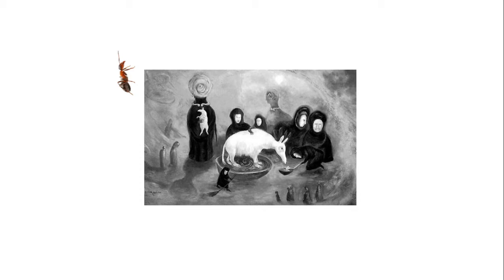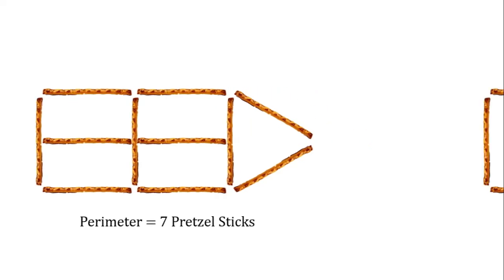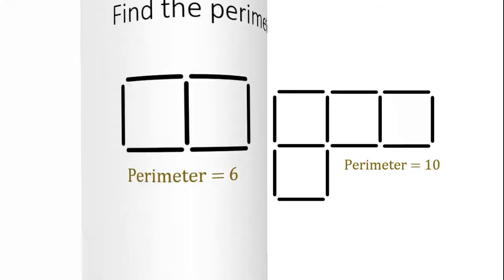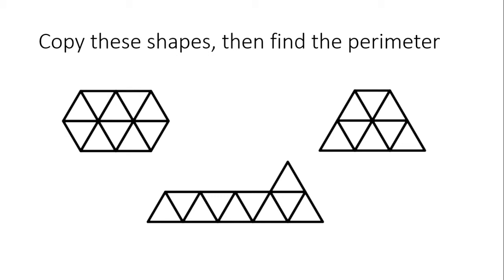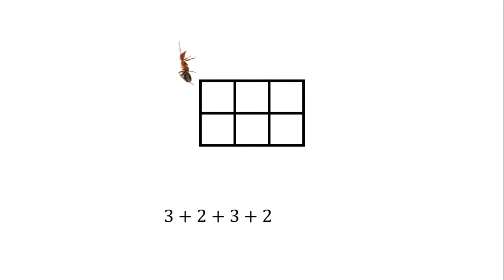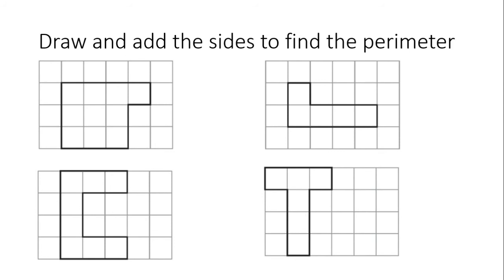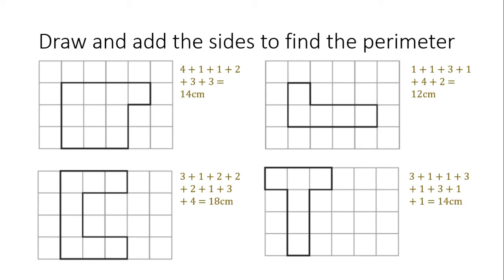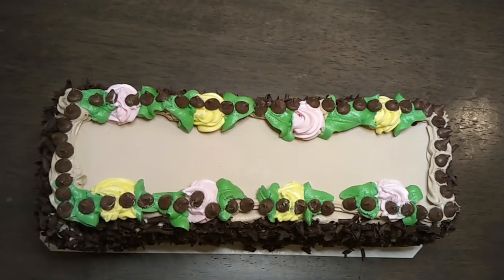Grade 3-4 Math: Perimeter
Students will find the perimeter of polygons by counting units and by adding side lengths.